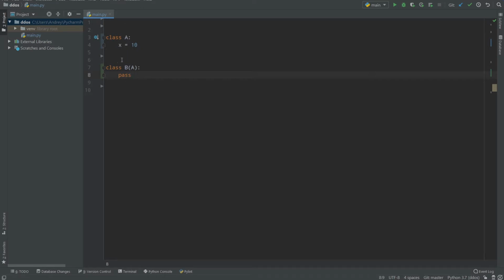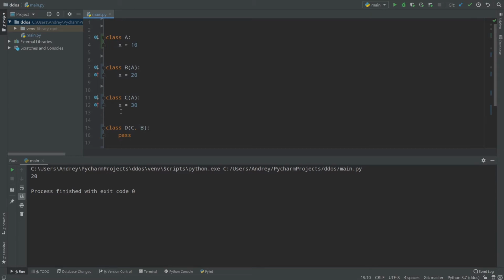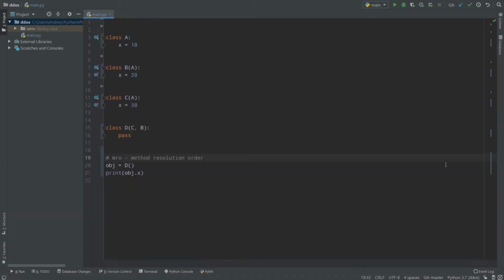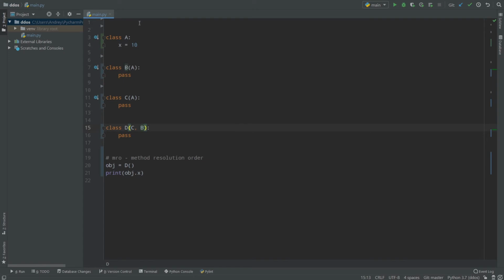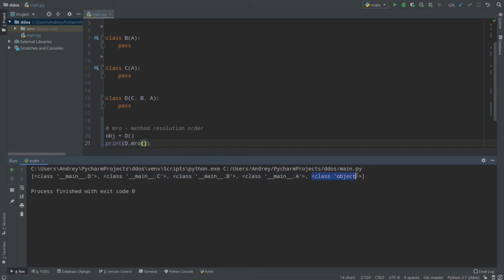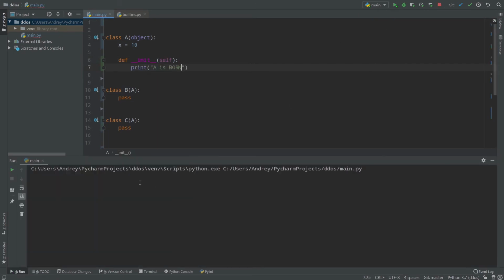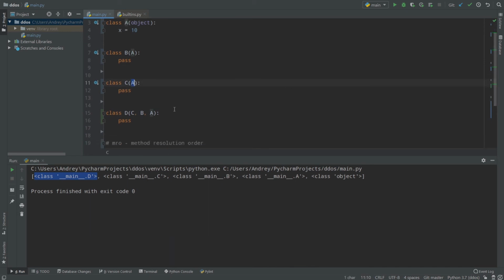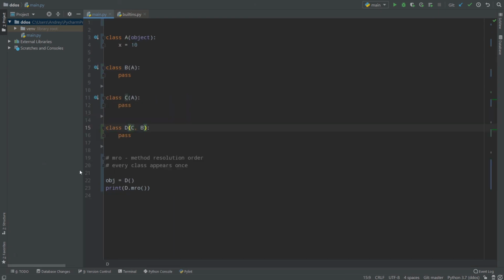MULTIPLE INHERITANCE | Python